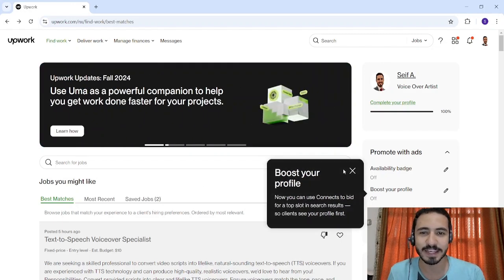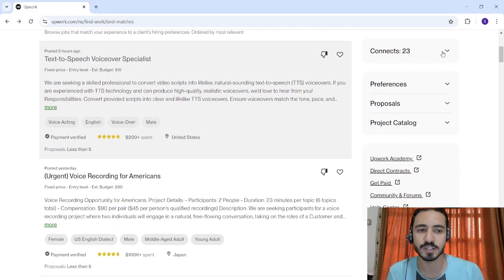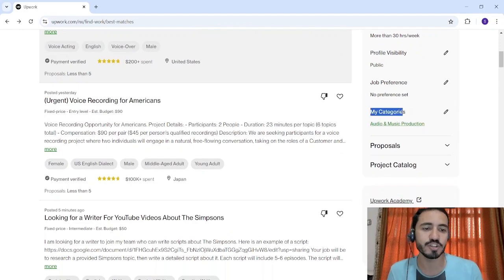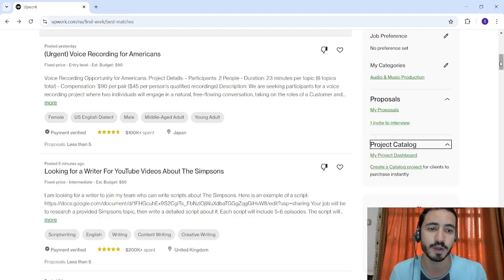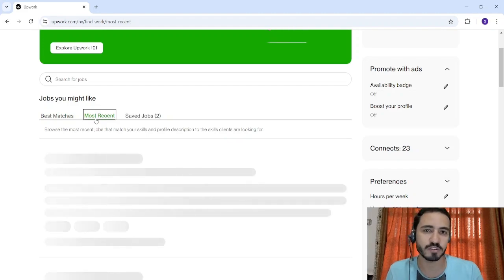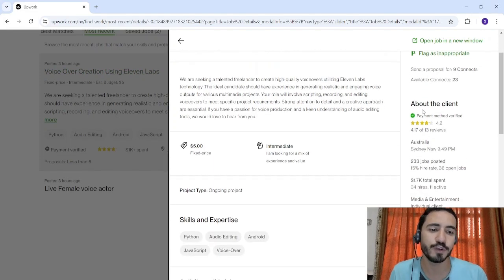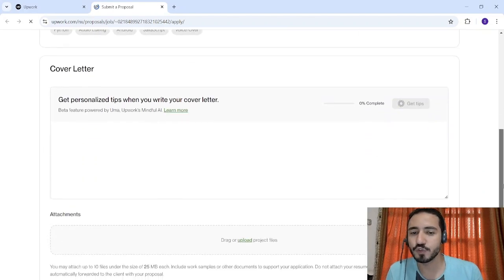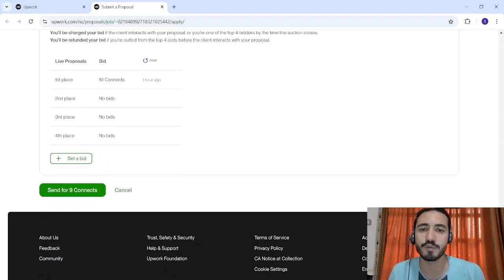Getting Started on Upwork | Freelancing Guide to Build Your Profile and Land Jobs!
Hey everyone! Have you ever wanted to break free from the traditional 9-to-5 job and work on your own terms? If so this video is for you!

We’ll walk you through how to complete your profile to 100%, find jobs that match your skills, and manage your applications effectively. From filling out your employment history and creating a video introduction to navigating job preferences and proposals, we will show you all accurate details!